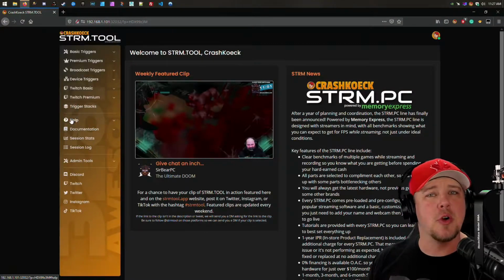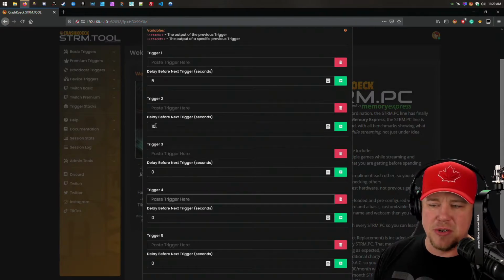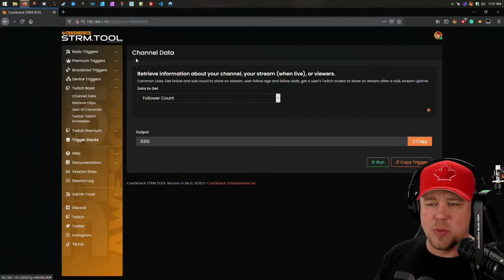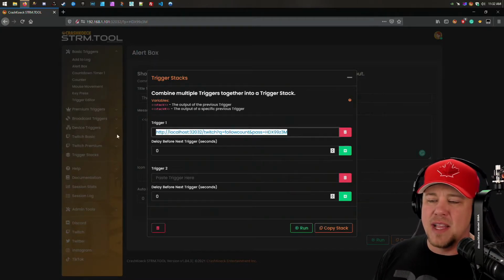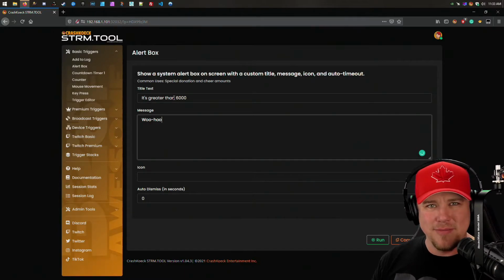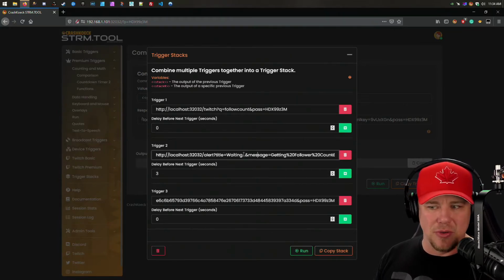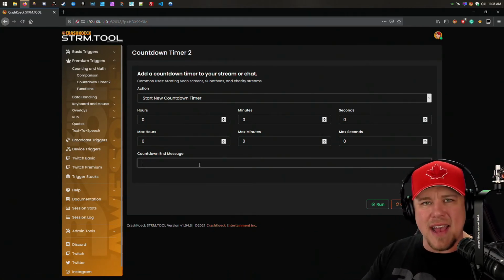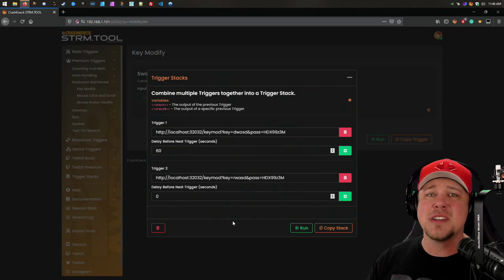STRM.TOOL Tutorial - Trigger Stacks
How to use Trigger Stacks in STRM.TOOL